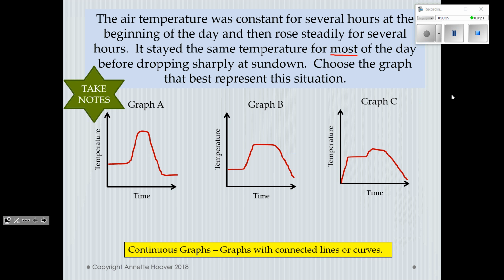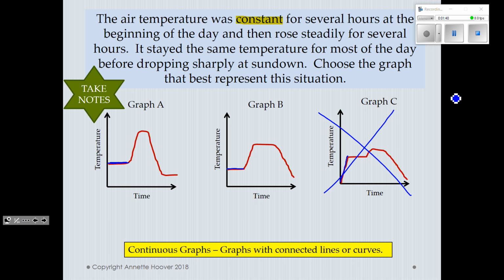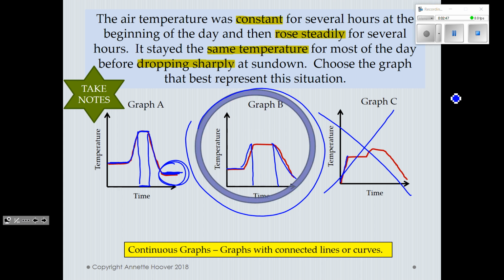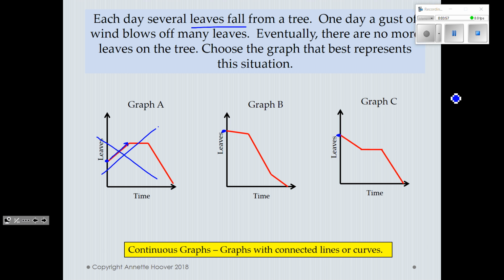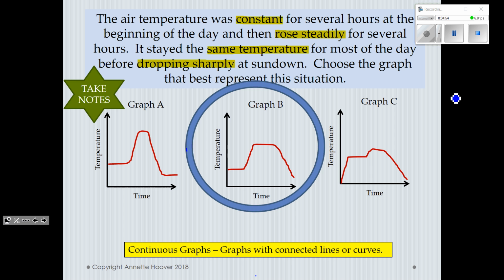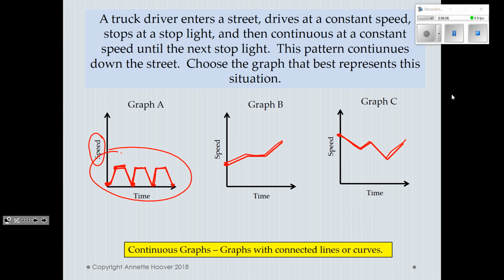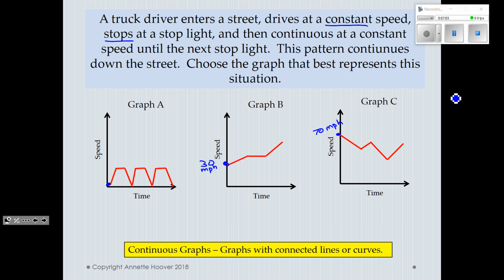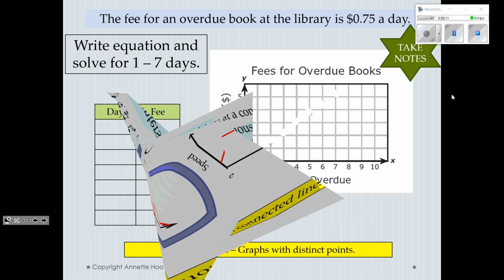Math, Help! Algebra - Graphing Relationships Part 1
Algebra lesson on graphing relationship. Includes vocabulary of discrete and continuous graphs, and domain and range. This is part 1 of a 3 part series.